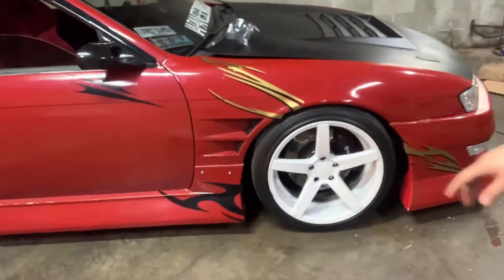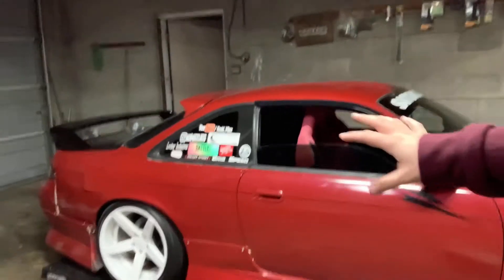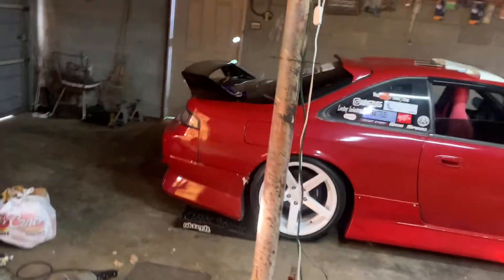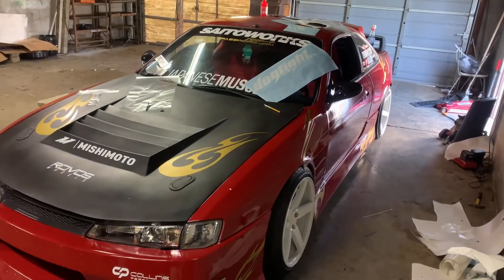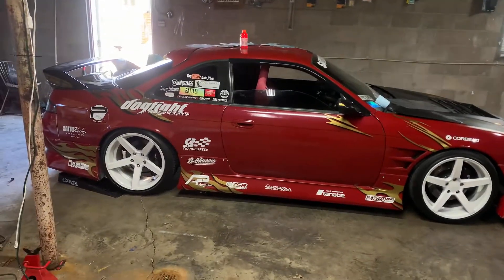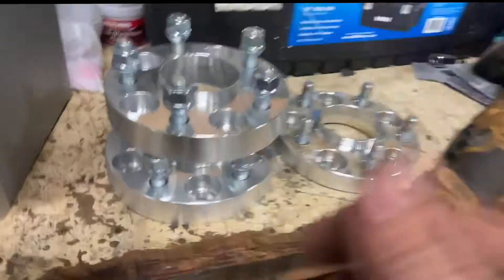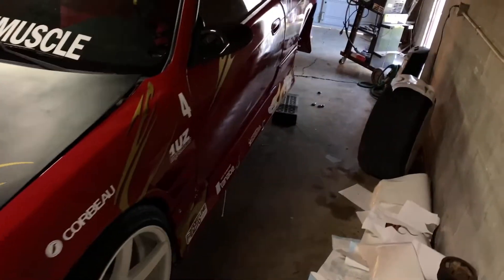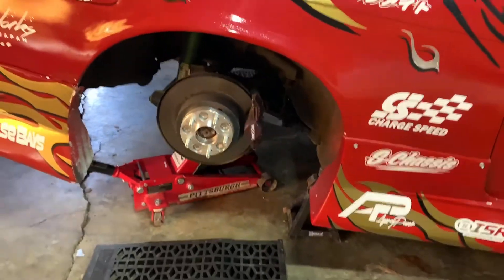CUSTOM 130$ livery on the 240sx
Hey guys made a custom livery for the drift car right before the show this weekend very easy to make just takes time and $ for materials